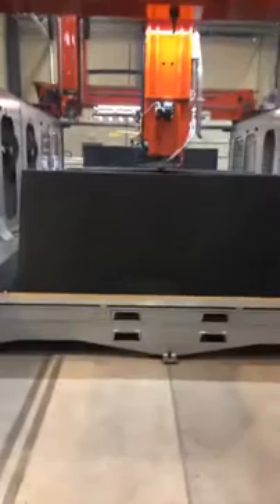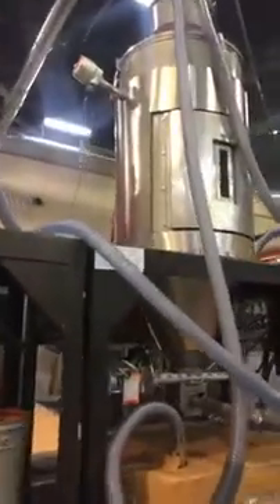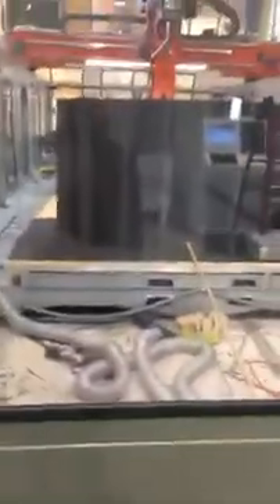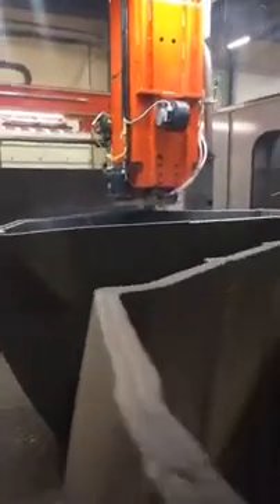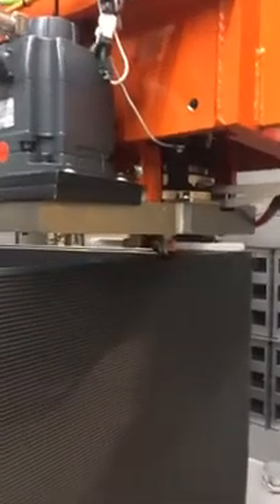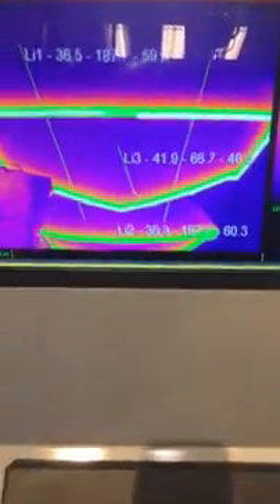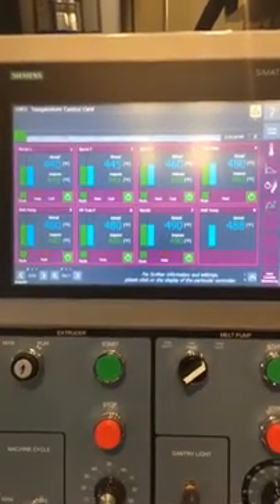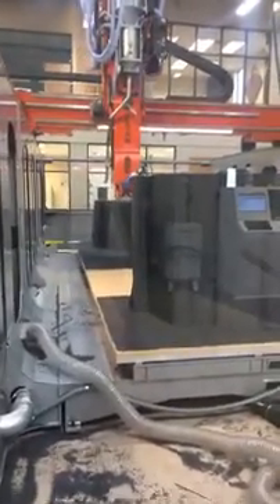Thermwood LSAM Printing Walkthrough (Facebook Live)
Thermwood VP of Marketing, Jason Susnjara gives a short printing walkthrough of the LSAM 10'x20' while it is concurrently printing two pieces for the marine industry out of 20% carbon fiber-filled ABS.